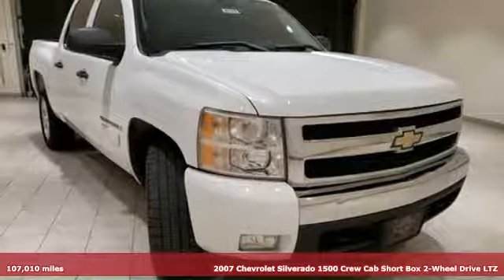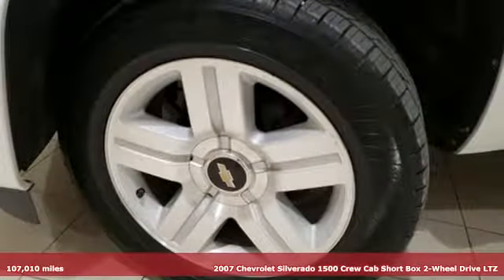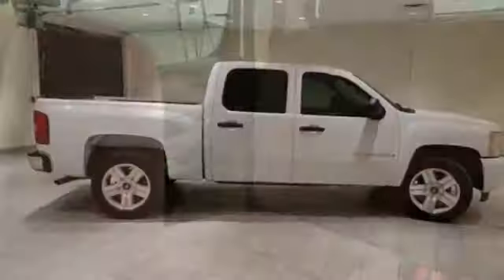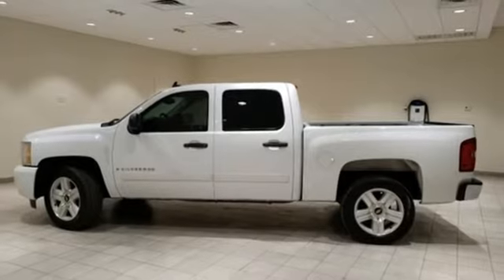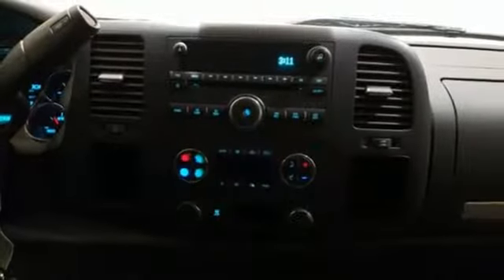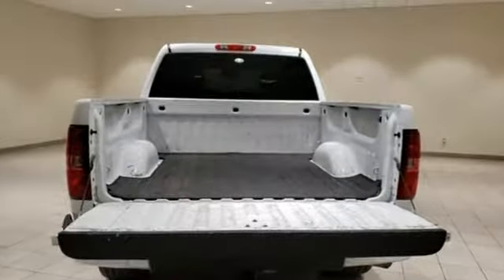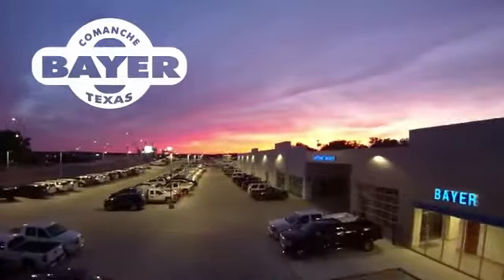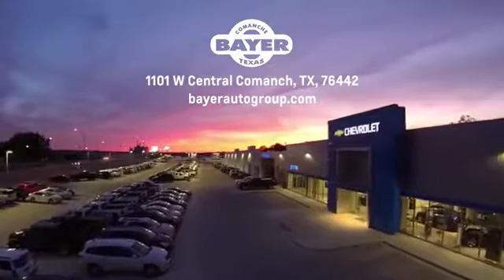Used 2007 Chevrolet Silverado 1500 Comanche Brownwood, TX #45422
Year: 2007
Make: Chevrolet
Model: Silverado 1500
Trim: LT
Engine: Vortec 5.3L V8 SFI Flex Fuel
Transmission: 4-Speed Automatic with Overdrive
Color: White
Interior: Ebony
Mileage: 107010
Stock #: 45422
VIN: 2GCEC130X71688943
Summit White 2007 Chevrolet Silverado 1500 LT LT1 RWD 4-Speed Automatic with Overdrive Vortec 5.3L V8 SFI Flex Fuel Vortec 5.3L V8 SFI Flex Fuel, 4-Speed Automatic with Overdrive, Ebony Cloth.brbrOdometer is 29606 miles below market average!brbrbrCall us directly at 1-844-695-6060! Delivery available upon request!

Address:
714 E Central